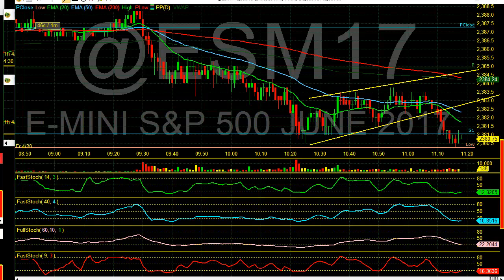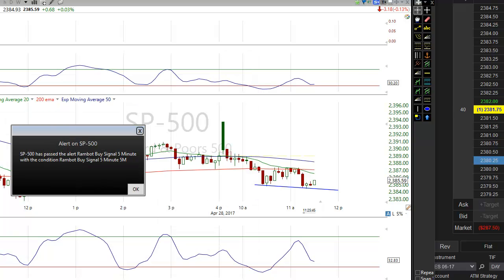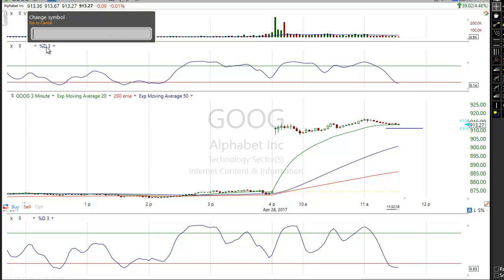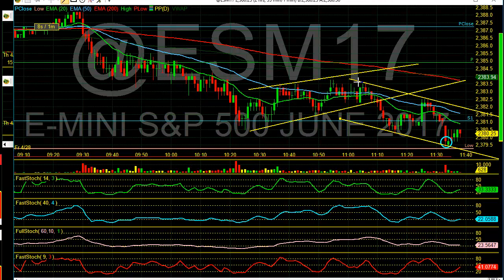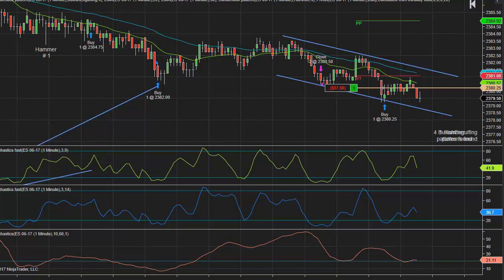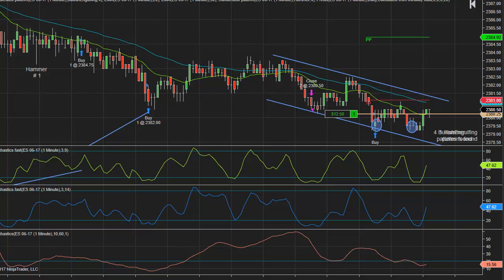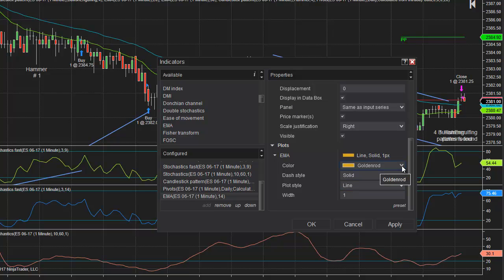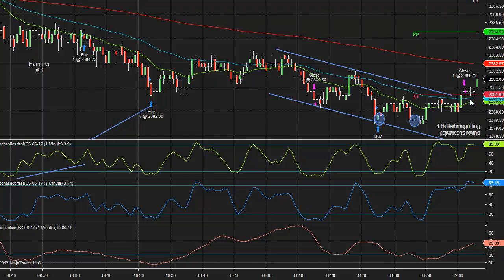The Key to scalping Futures. The Best Trade has a Business Plan behind it. PART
The alert system works on your mobile phone iPhone, or android, using an innovative method/app on your mobile device, basically turning your phone into a walkie talkie. DayTradingRadio.com 2019 Legal Disclaimer and Full Risk Disclosure; I great live example of knowing when to trade and why, Using the Tradeometer and defining every trade with a criteria entry and exit.  This was a great example of trades I point out on the show soon after we had another great setup that i put on part 2 of this video.